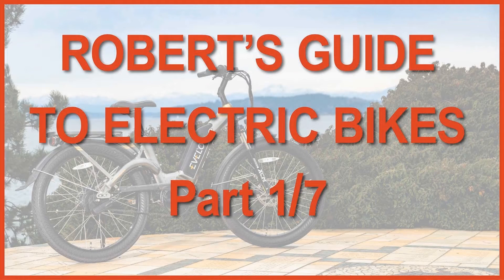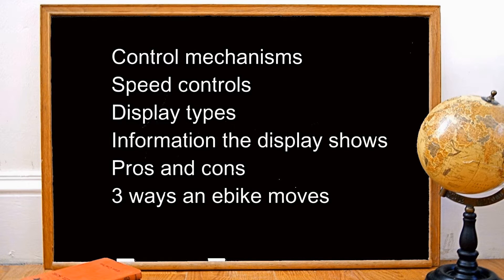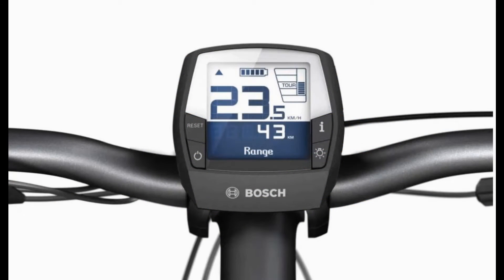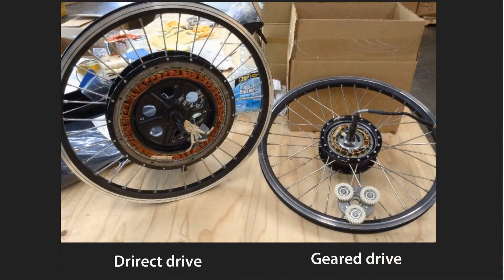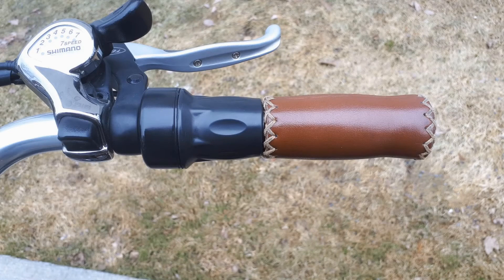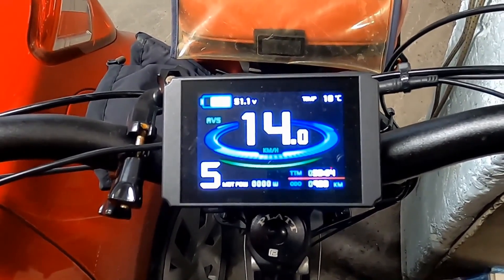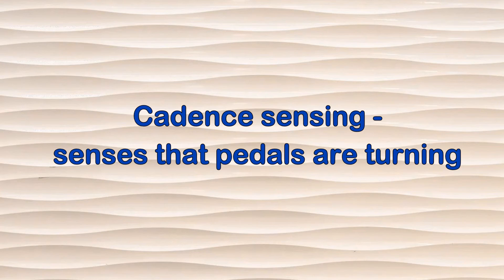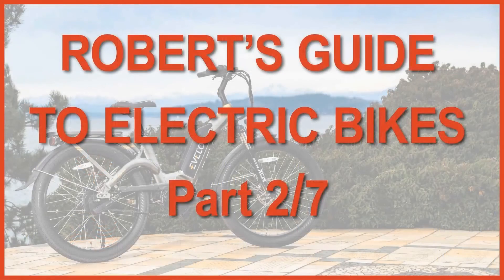How the Pedal Assist Systems Work on an Ebike - ALL ABOUT EBIKES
Robert's Guide to Buying an Electric Bike - Part 1 of 7 - Pedal Assist This first part is an introduction to e-bikes. We'll look at the bike's control mechanisms, speed controls, the types of display screens, what data the screen provides us, and the pros and cons of the different types of screens. We'll also look at the three ways we can move an e-bike forward and the two different pedal assist technologies.